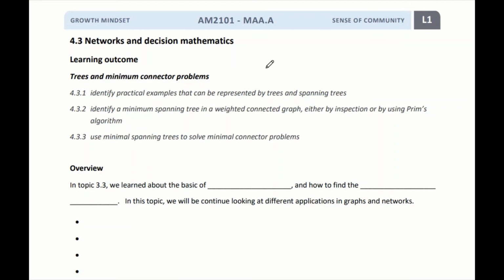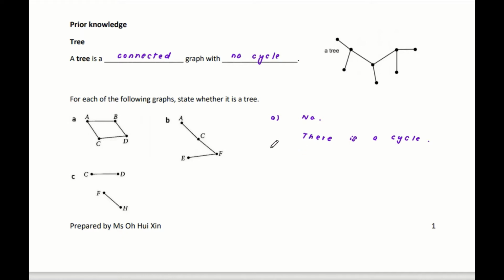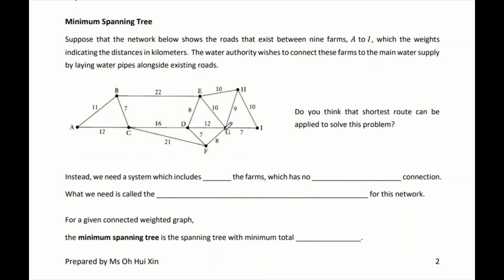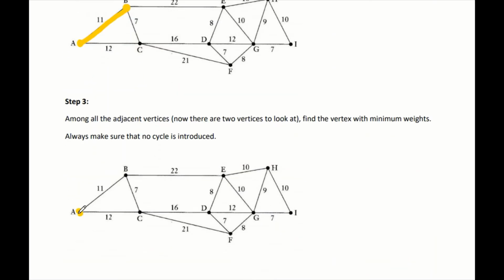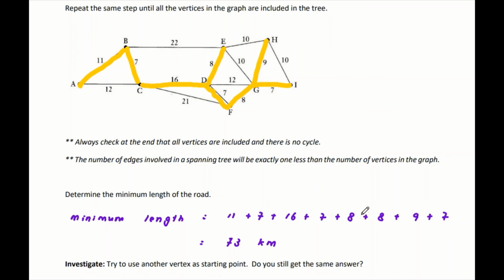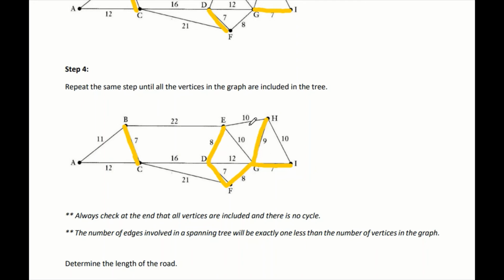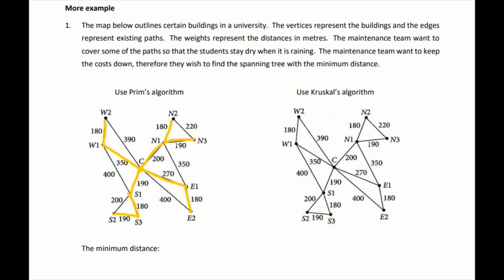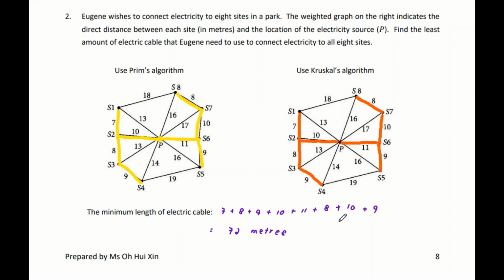[MAA] 4.3 A Networks and Decision Mathematics - Minimum Spanning Tree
00:00 Introduction
00:21 Unit overview
03:54 Learning outcome
04:45 Tree and spanning tree
12:10 Minimum spanning tree
18:00 Prim's algorithm
30:21 Kruskal's algorithm
36:40 More example (Question 1)
42:01 Advice
43:07 More example (Question 2)